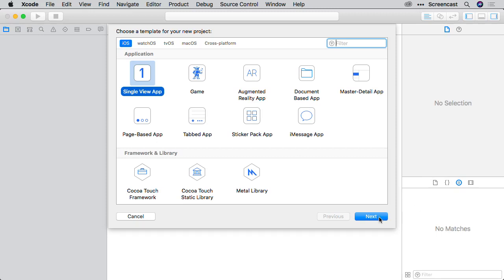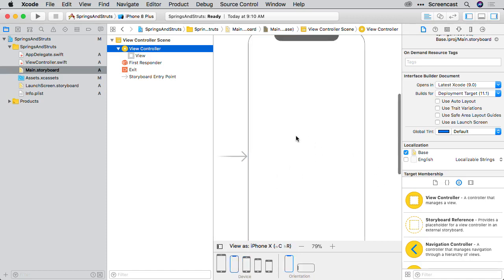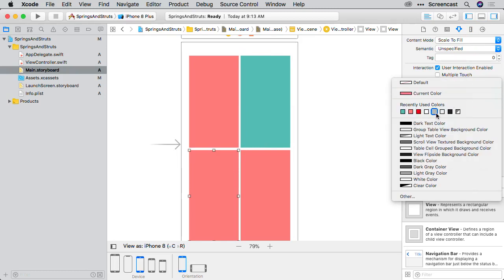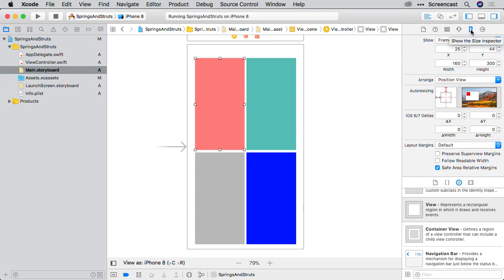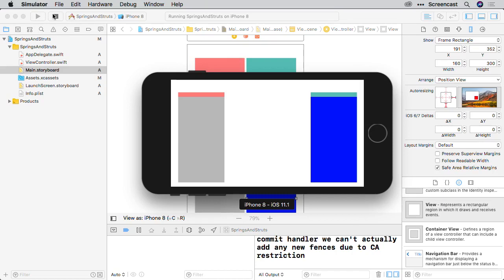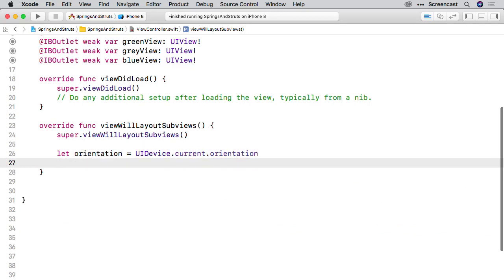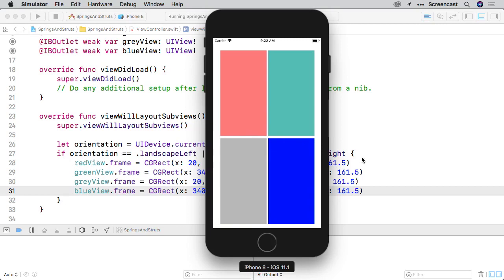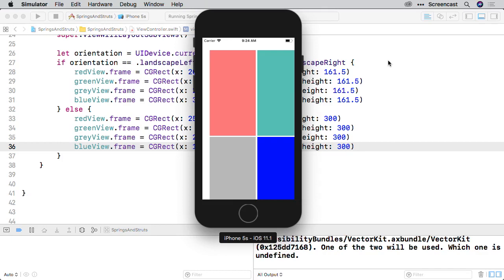Unit 05-Video 01: Frame Based Layouts